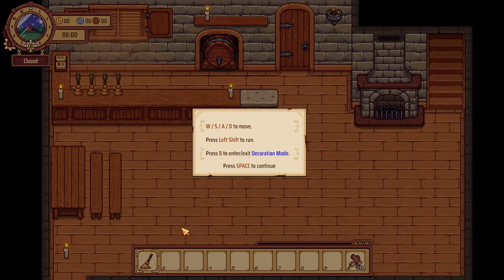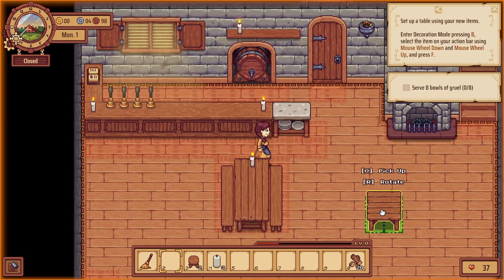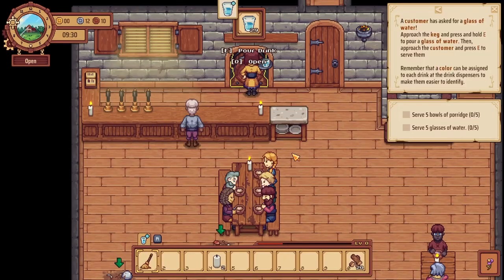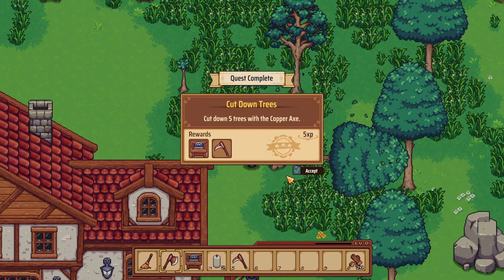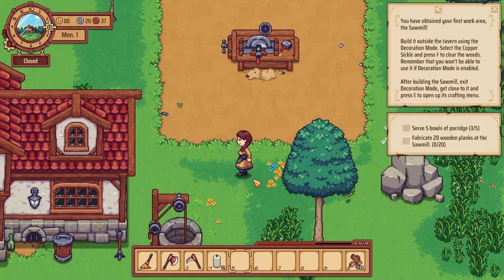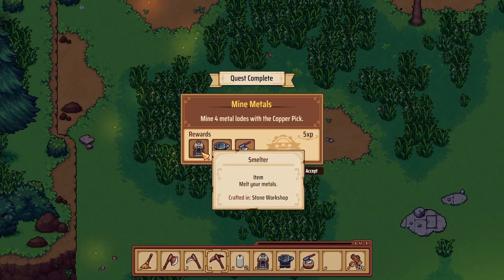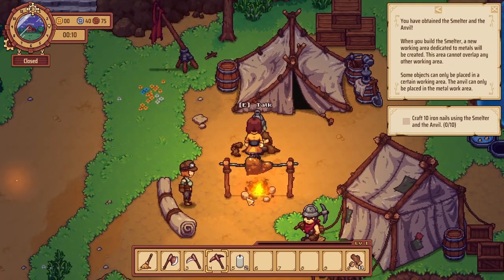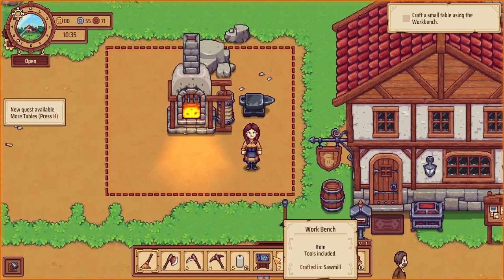Let's Play Traveller's Rest! Part 1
Enjoy my first play through of Traveller's Rest. This is just the first day and part of the second, but I am having a fun time with it so far. I hope you like it as well.